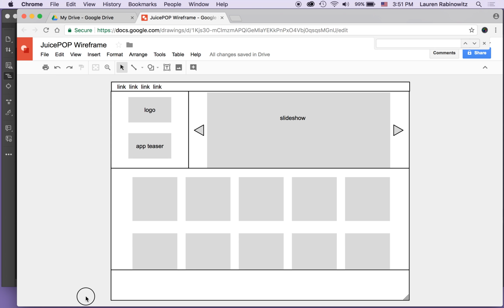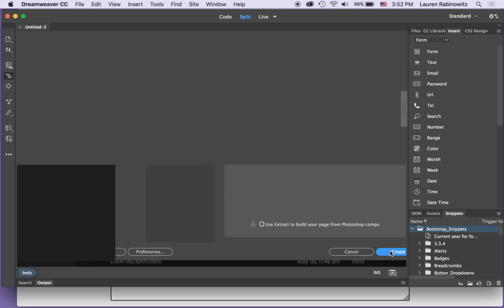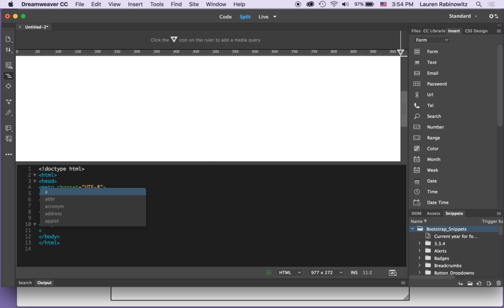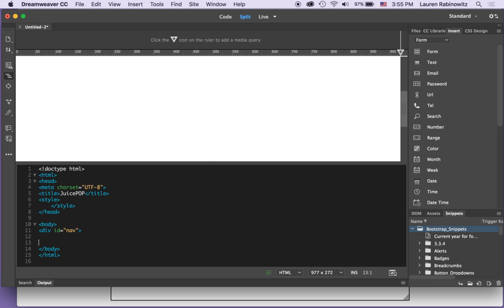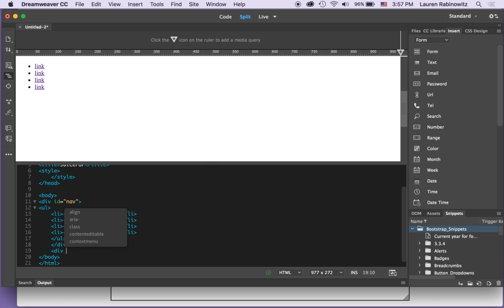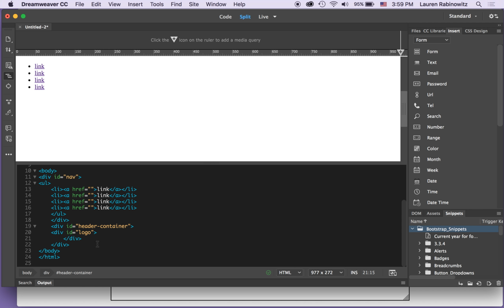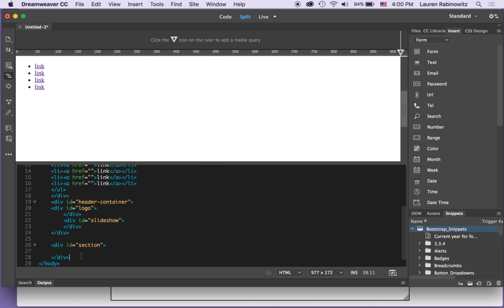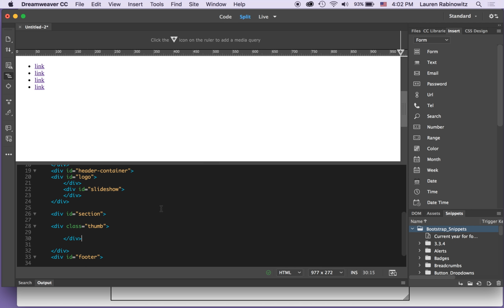Project 2 - Page Build (HTML)